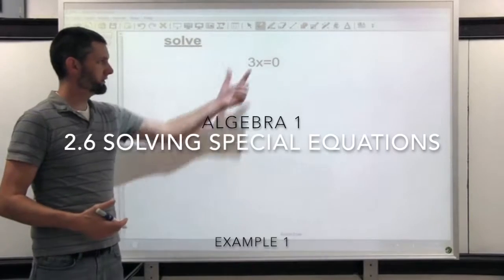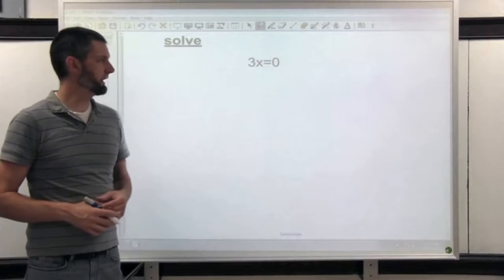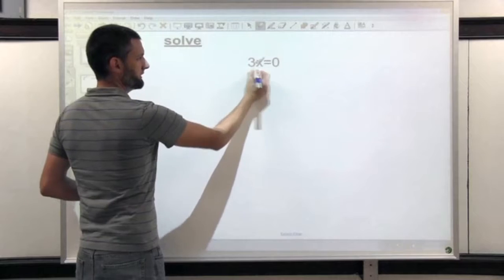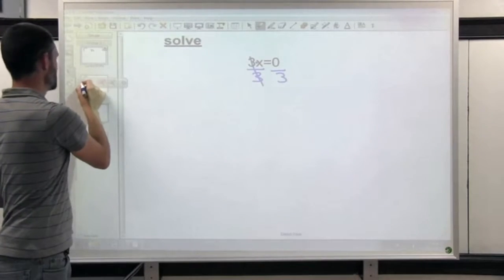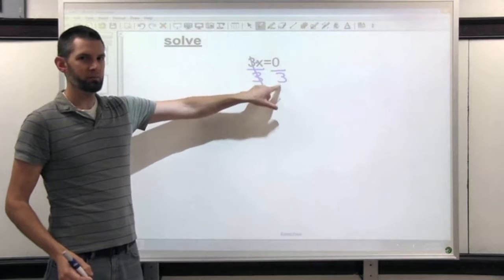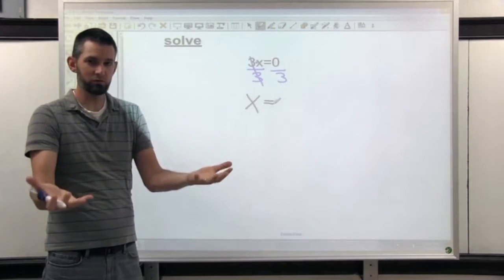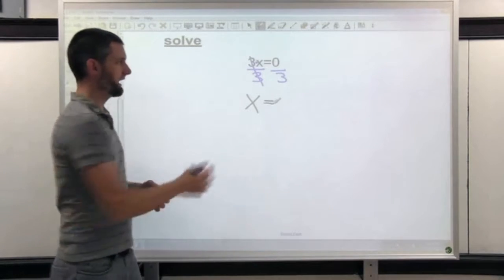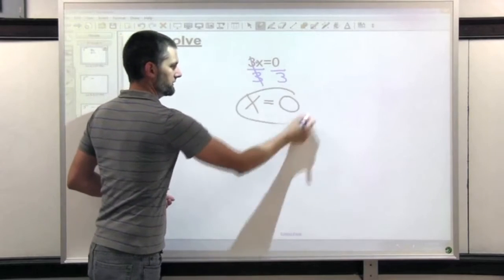2.6.1 Solving Special Equations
Solving Special Equations
Example #1